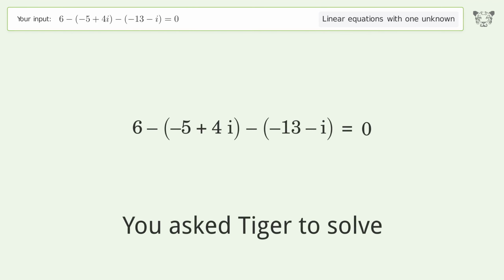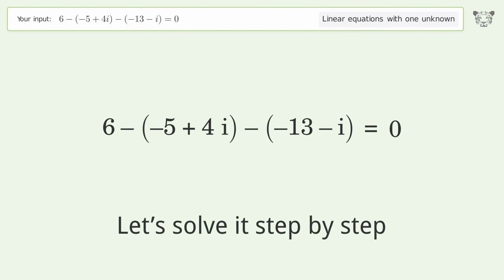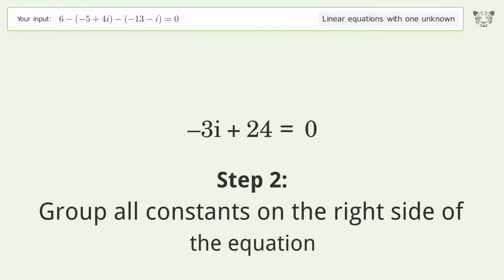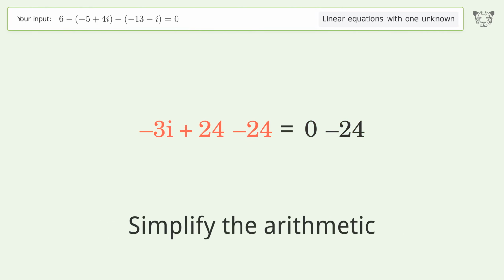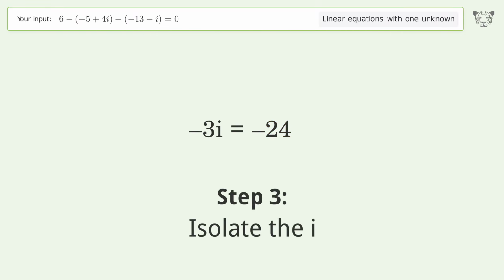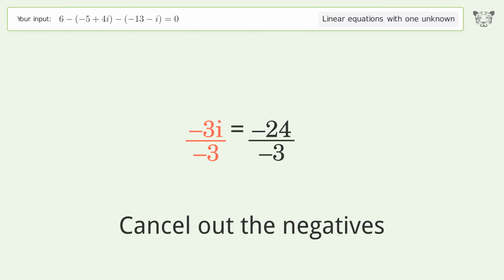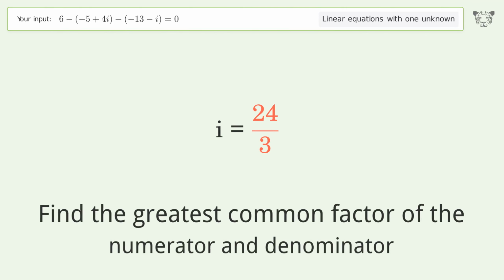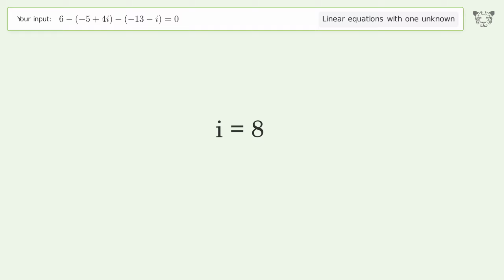Solve 6-(-5+4i)-(-13-i)=0: Linear Equation Video Solution | Tiger Algebra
Struggling with 6-(-5+4i)-(-13-i)=0? Watch our step-by-step video on Tiger Algebra to master this linear equation effortlessly. Also check out for more tips and tricks for dealing with linear equations with one unknown